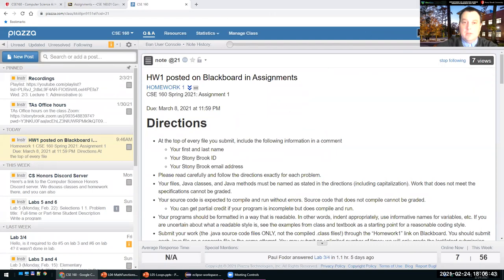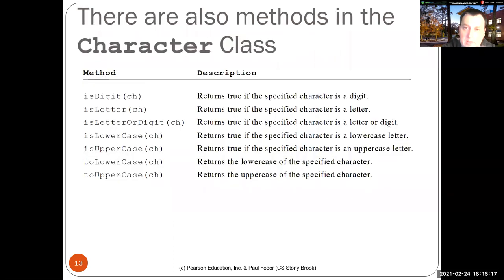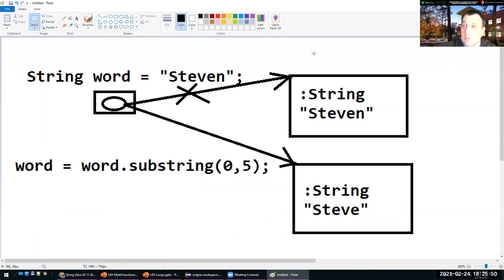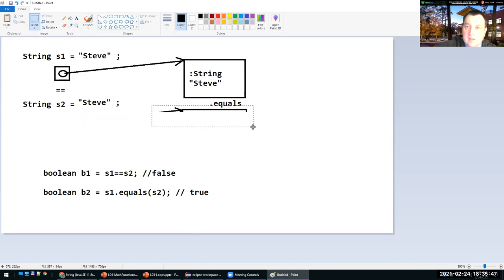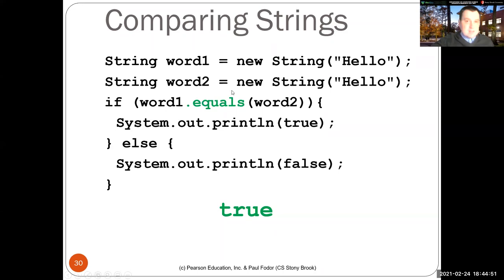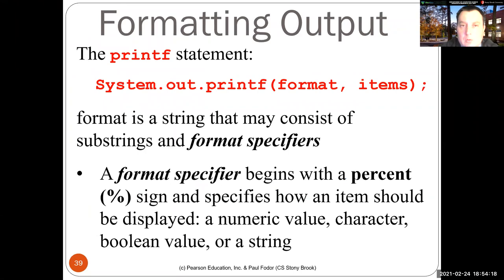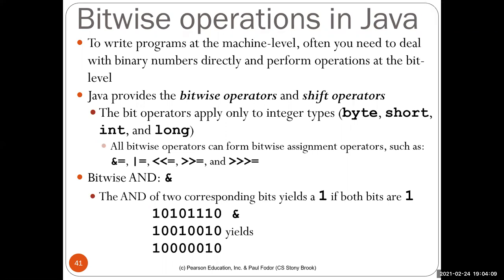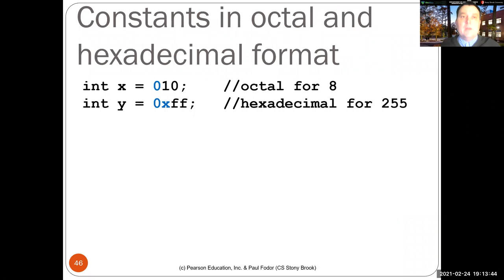CSE160: Mathematical Functions, Characters, and Strings (part 2)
Spring 2021